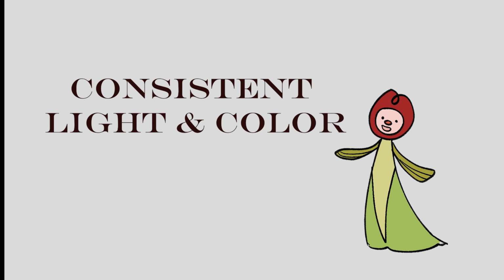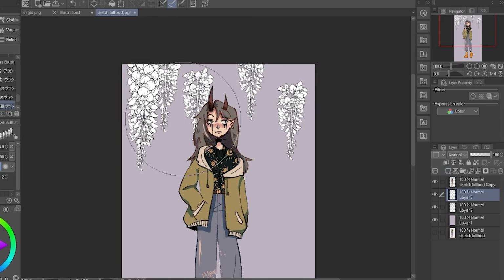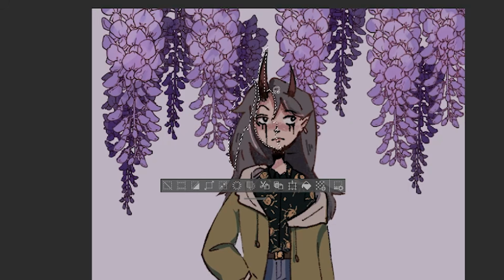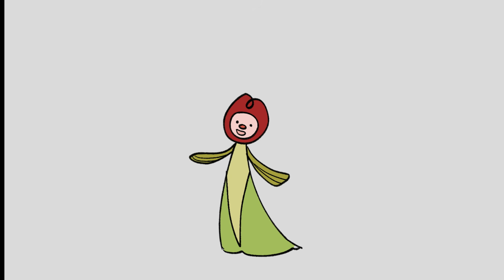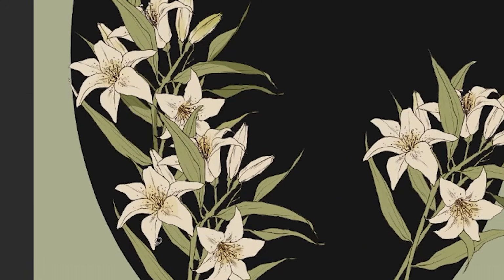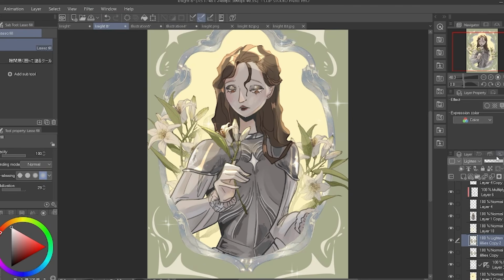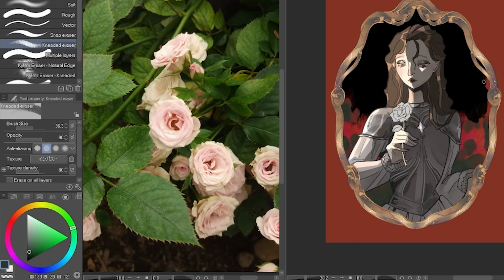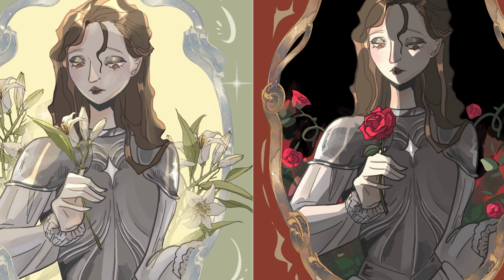How to Get Floral Background FAST! Tips, Resources & Demo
Made for Clip Studio's monthly tip entry!